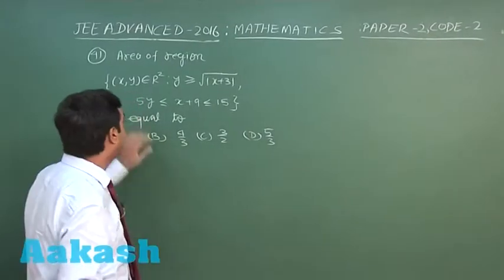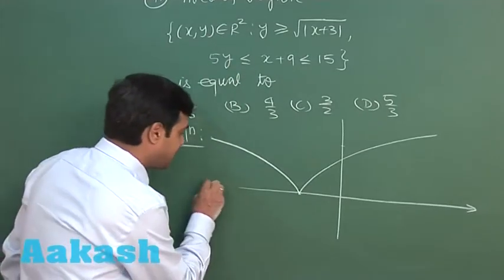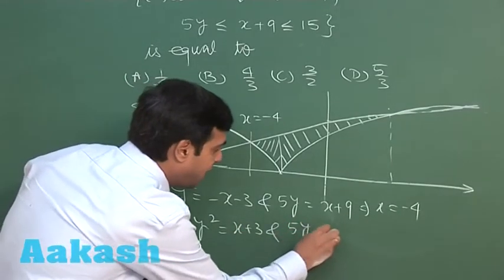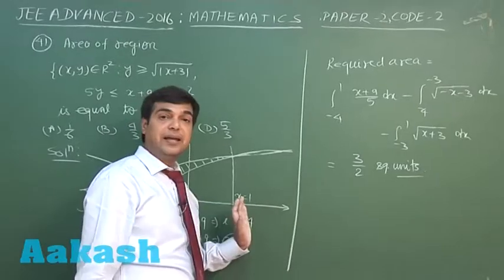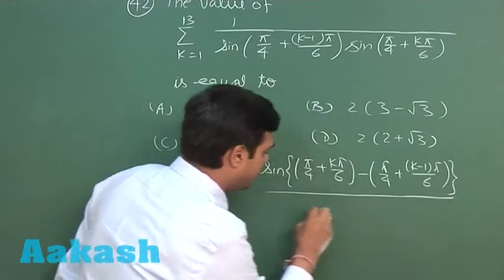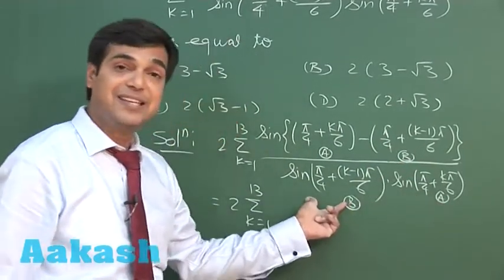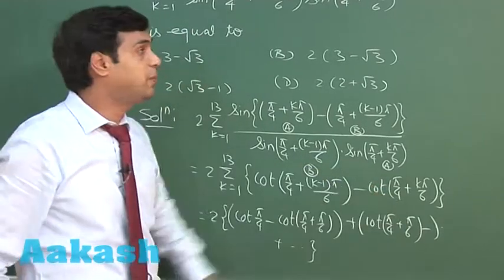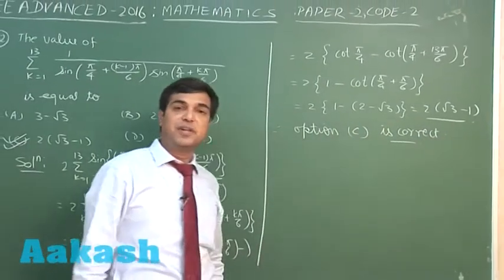JEE Advanced 2016 Solution Paper-2 Maths [Q. 41-42] By Aakash